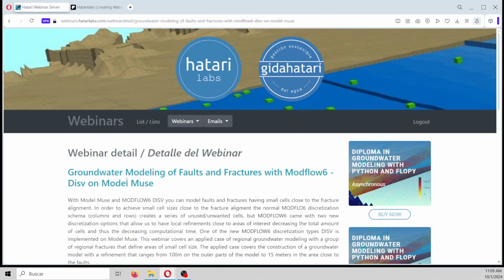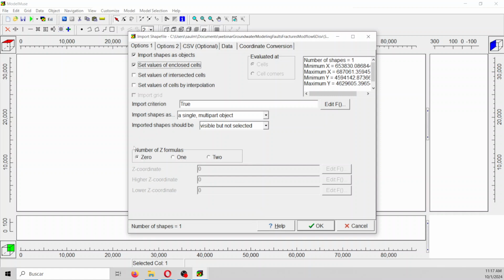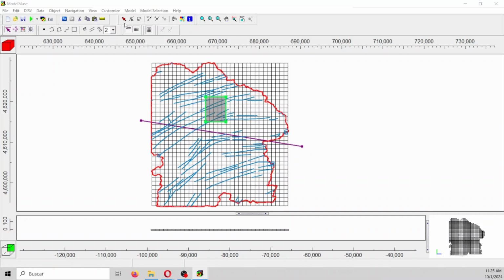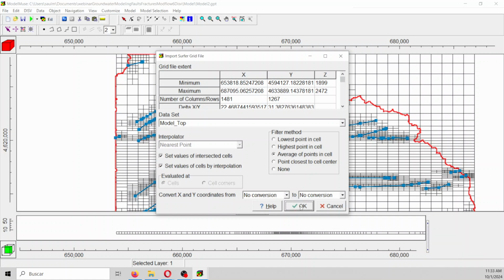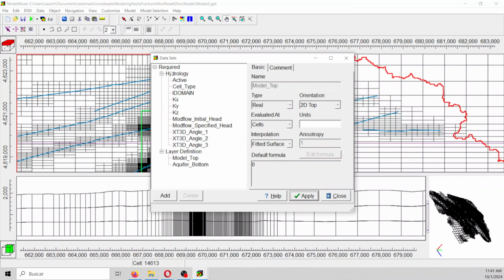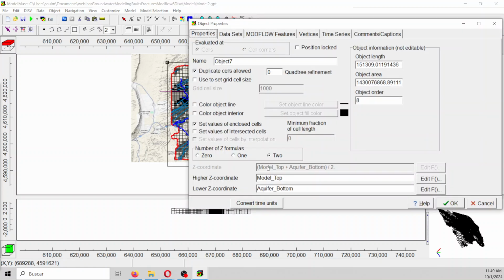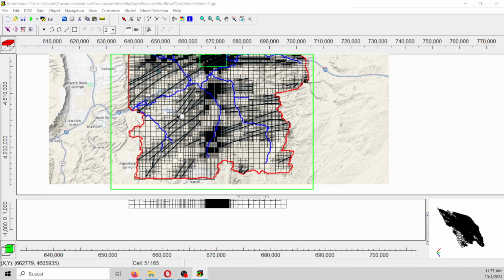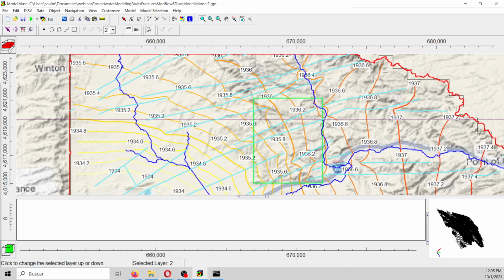Tutorial in Groundwater Modeling of Faults and Fractures with Modflow6 - Disv on Model Muse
With Model Muse and MODFLOW6 DISV you can model faults and fractures having small cells close to the fracture alignment. In order to achieve small cell sizes close to the fracture aligment the normal MODFLO6 discretization schema (columns and rows) creates a series of unused/unwanted cells, but MODFLOW6 came with two new discretization options that allow us to have local refinements close to areas of interest decreasing the total amount of cells and thus the decreasing computational time. One of the new MODFLOW6 discretization types DISV is implemented on Model Muse. This tutorial covers an applied case of regional groundwater modeling with a group of regional fractures that define areas of small cell size. The applied case covers the construction of a groundwater model with a refinement that ranges from 100m on the outer parts of the model to 15 meters in the area close to the faults.